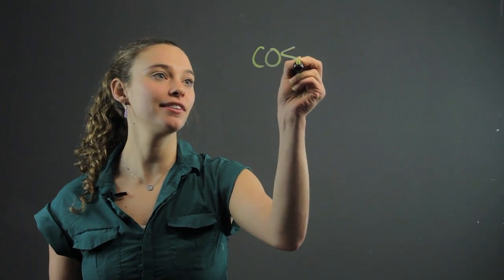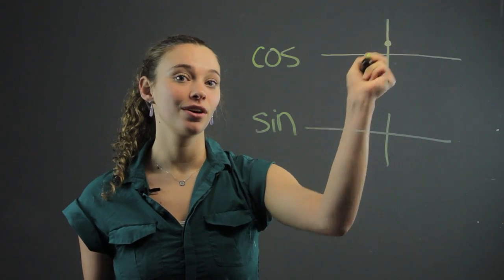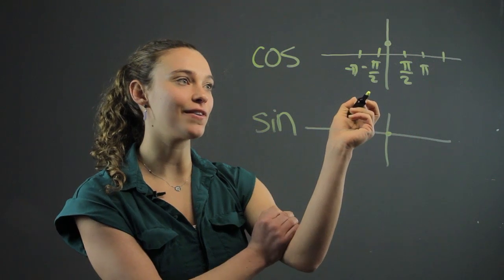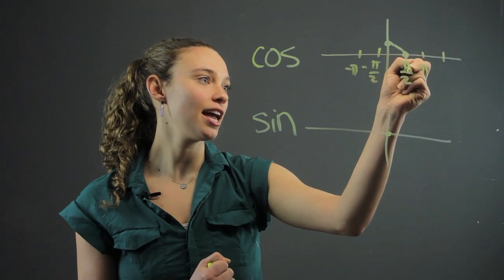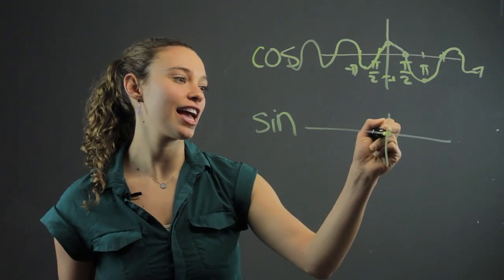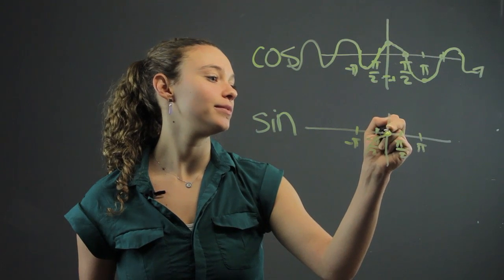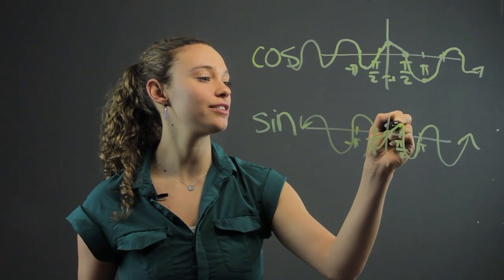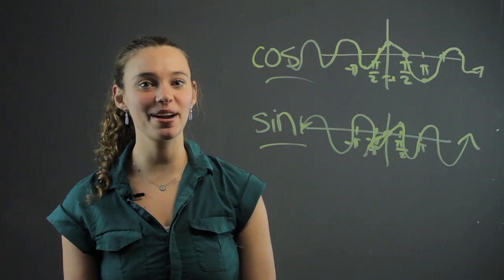How to Graph a Trig Function : Math-Tastic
Trig functions essentially look like they are waves. Graph a trig function with help from a private tutor with years of experience in this free video clip.